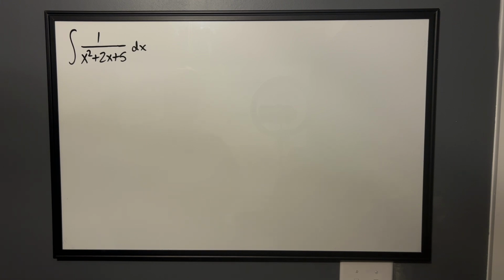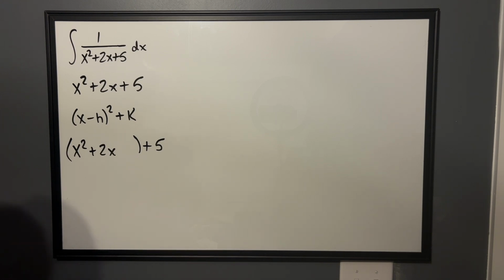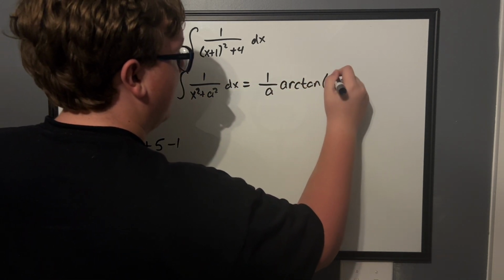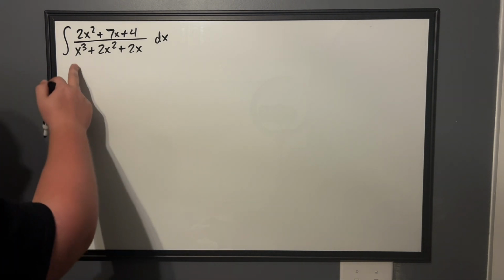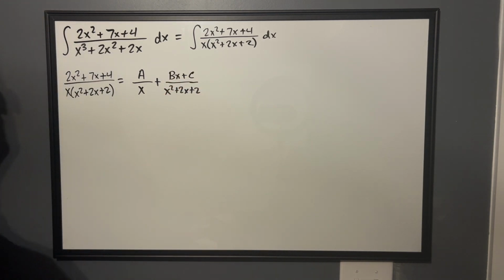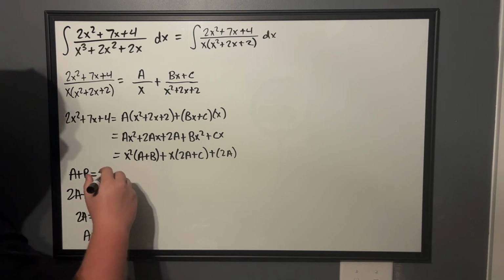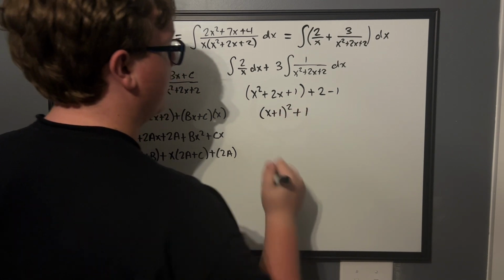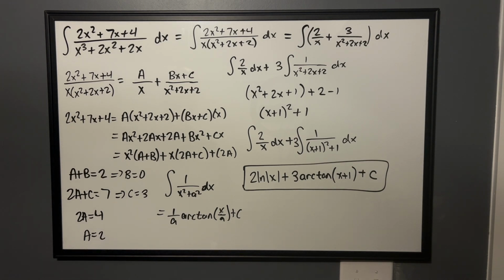Integration Practice | Episode 4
This is the 4th episode of this integration practice series.  I hope you enjoy!